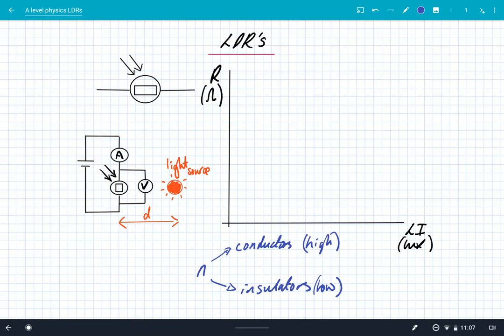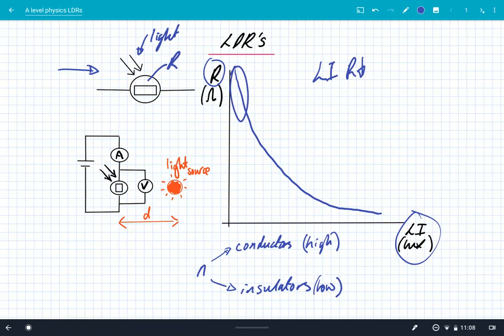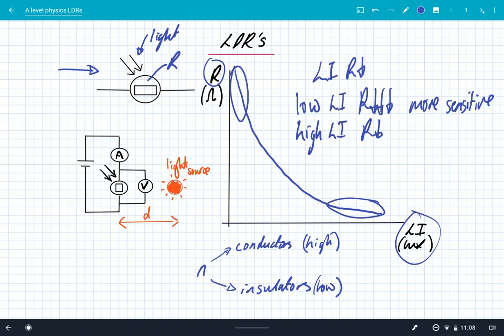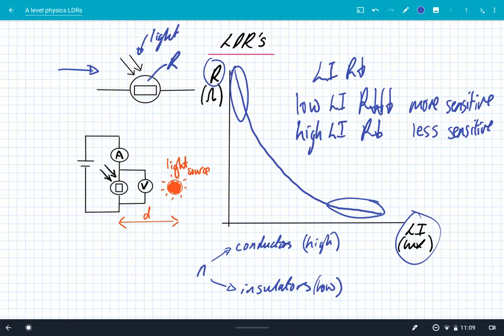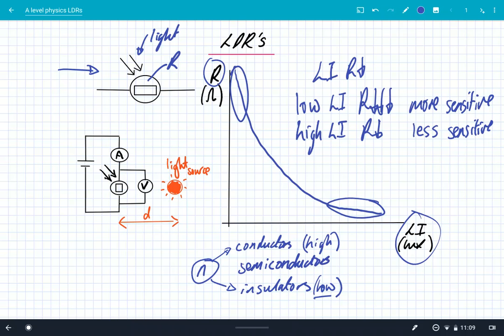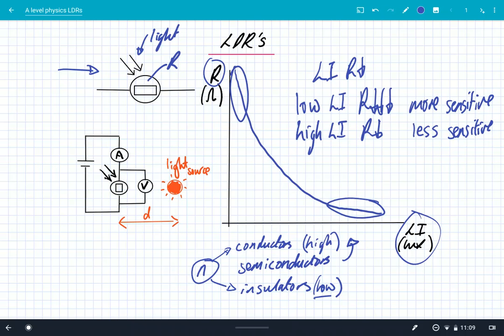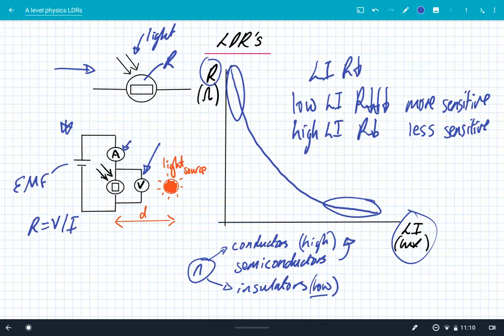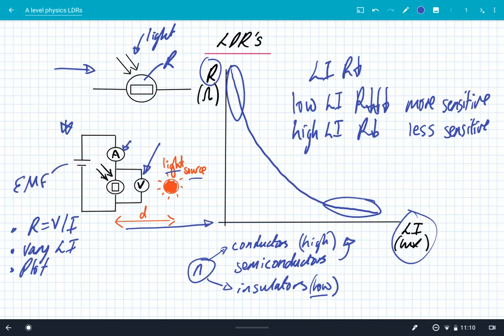LDRs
OCR A-Level  / GCSE Physics LDR's (Light dependent resistors)